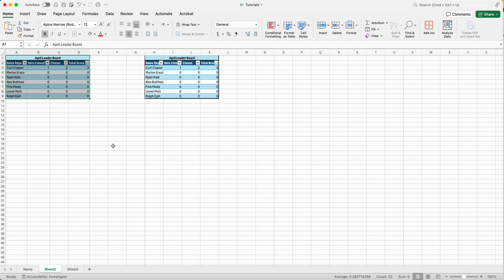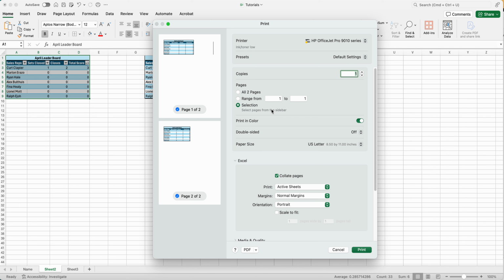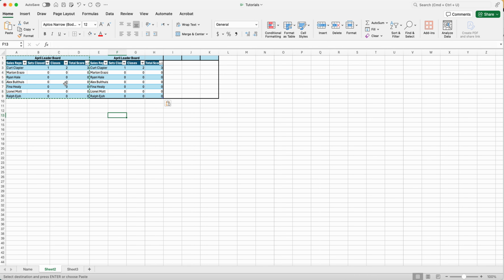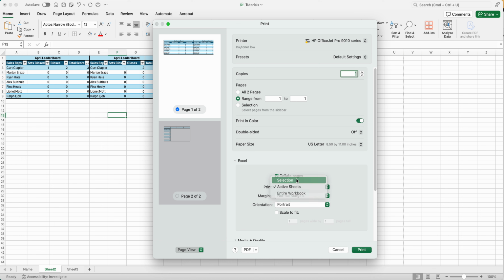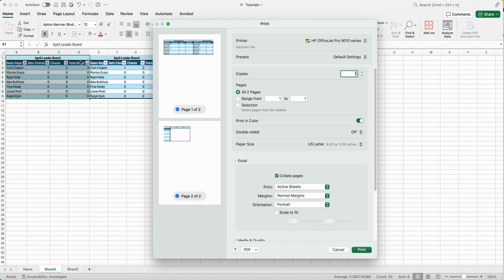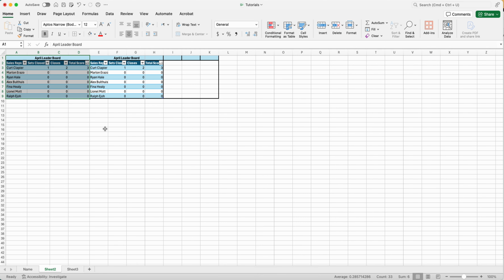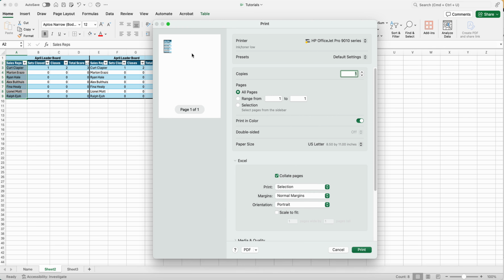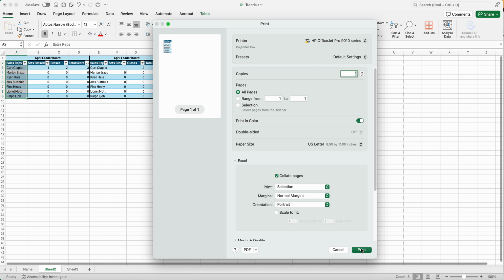How to Print Just Part of an Excel Spreadsheet | Teach Mom How